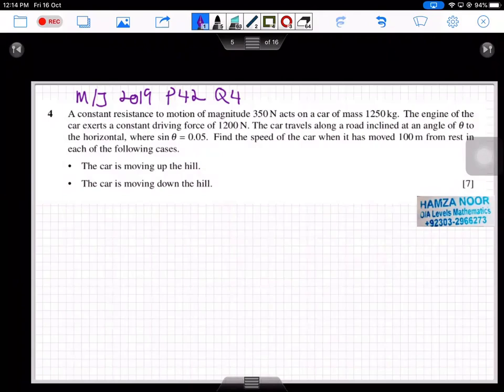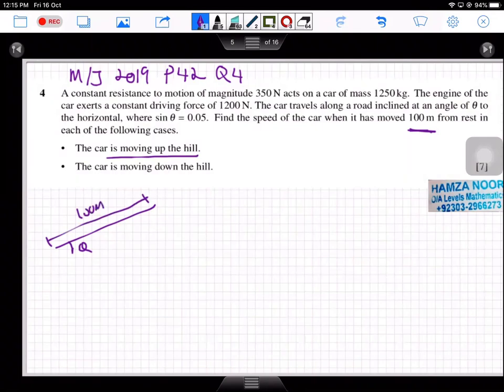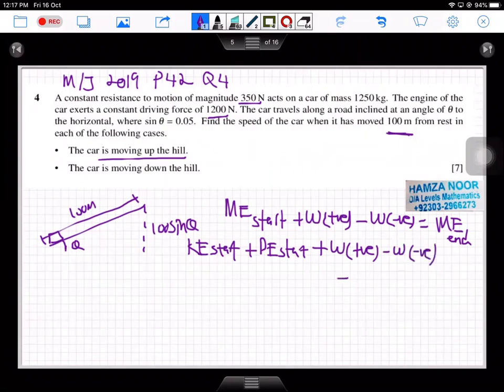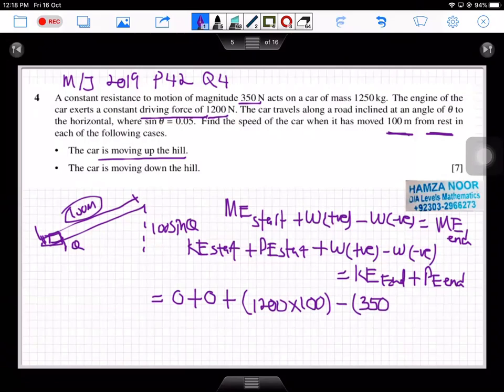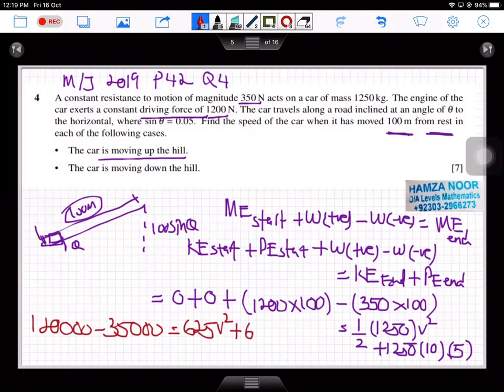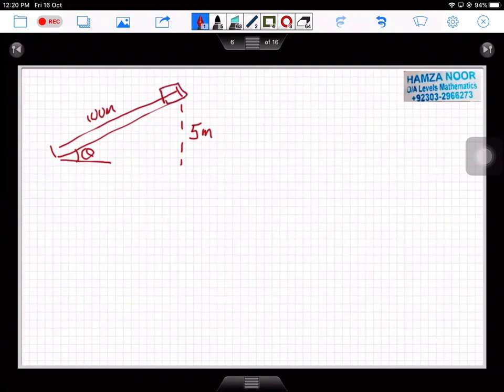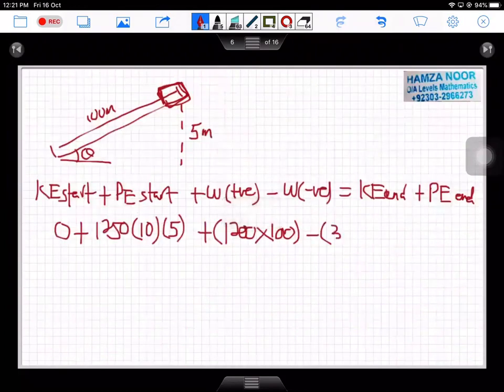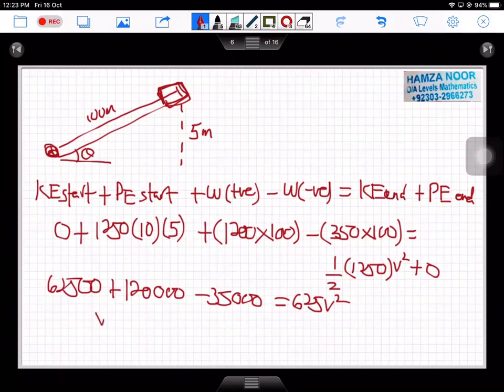Work Energy and Power | AL Maths M1 9709 | MJ 2019 P42 Q4 | Hamza Noor